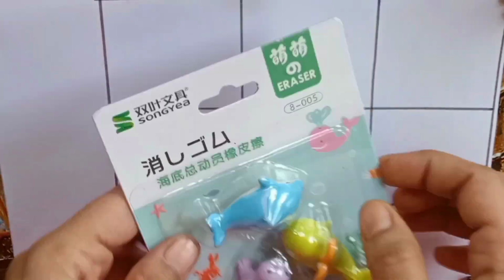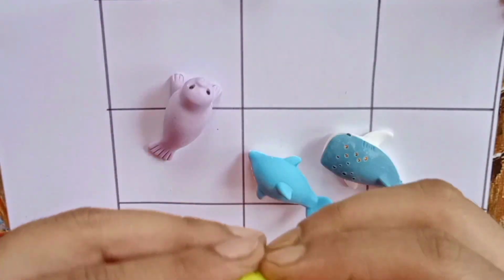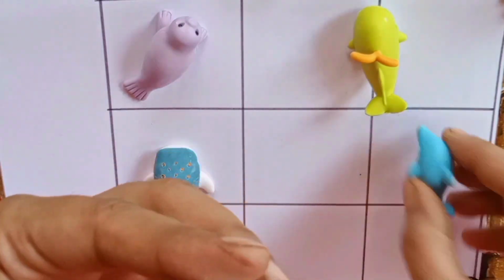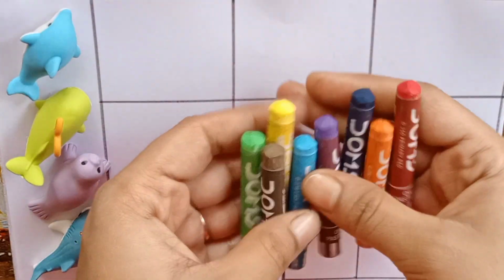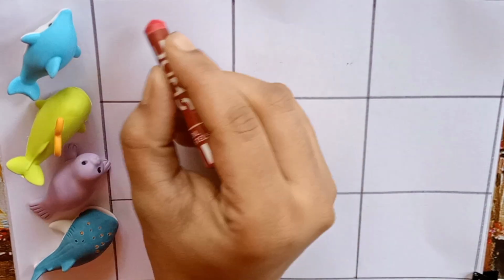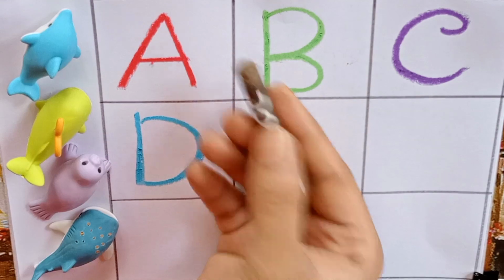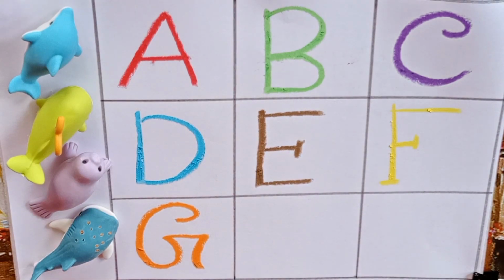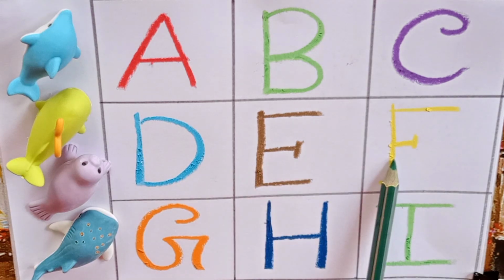A for apple b for ball/Kids play/ Colour/Alphabet/Nursery rhymes/Cartoon/Numbers